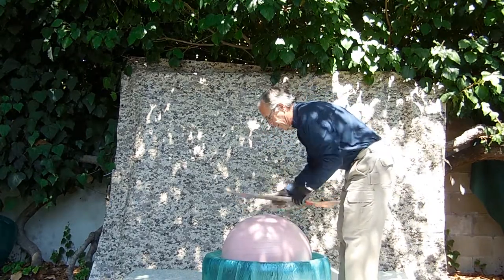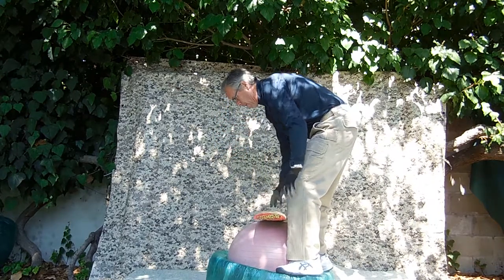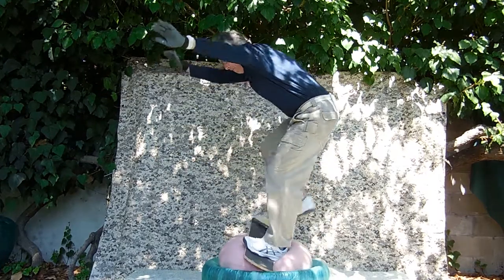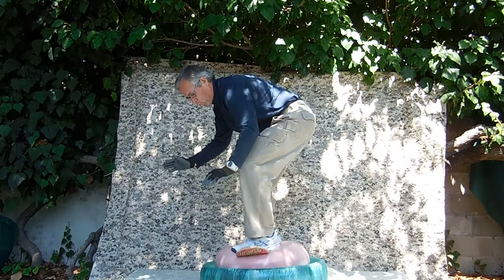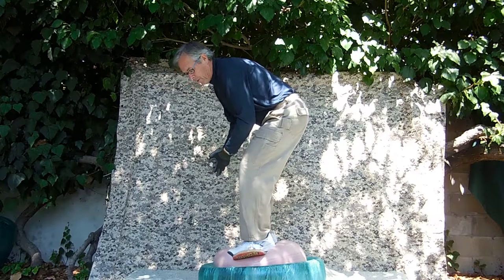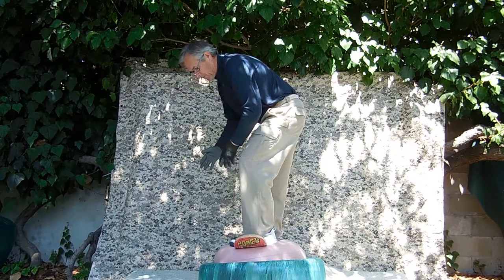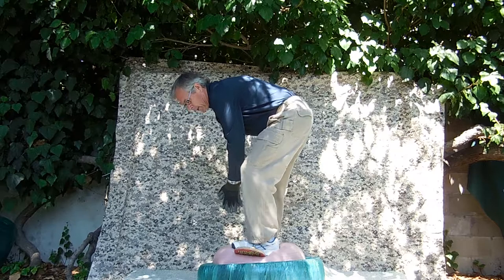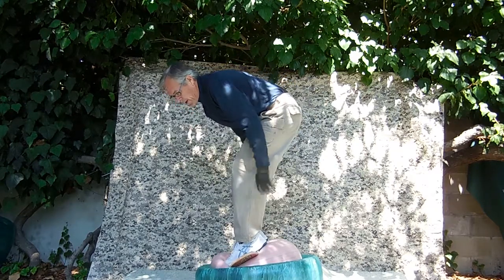Grab Your Board And Go Rubber Ball Surfing With Me: WOW! Crosstraining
Here's how to interact and benefit to the max and get free of transmigration.
VIDEO DESCRIPTION: